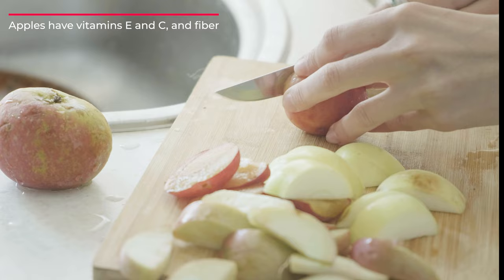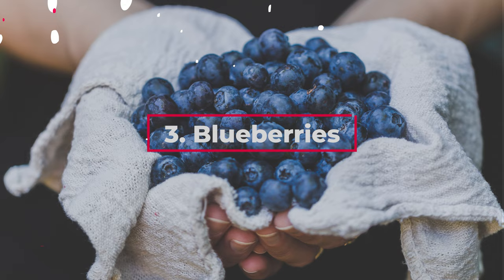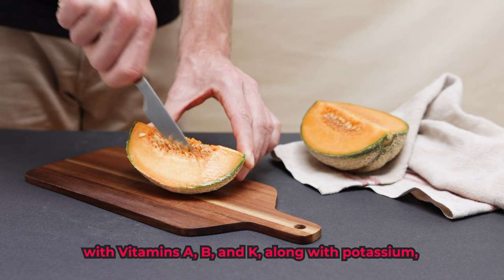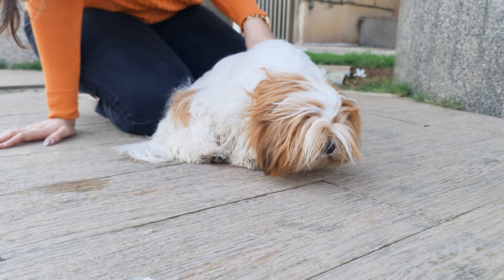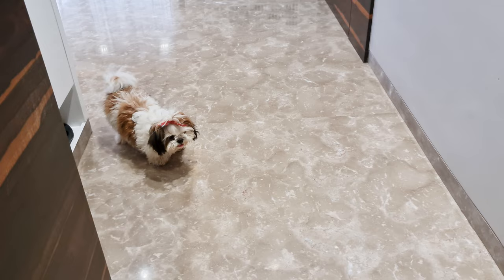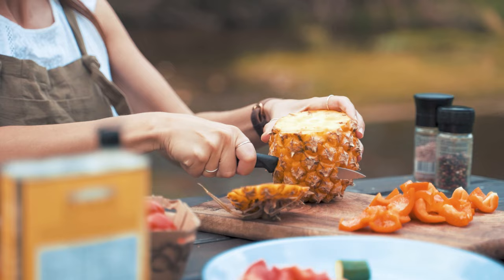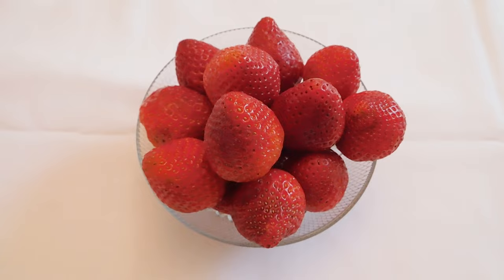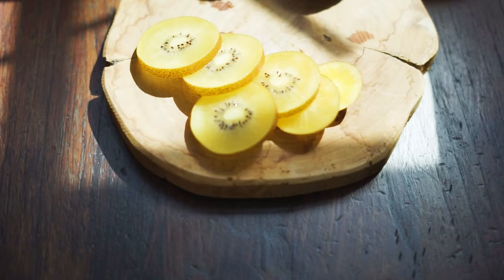12 Fruits Shih Tzus Can Eat SAFELY (with Feeding Guide)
If your Shih Tzu has a sweet tooth, then today is your lucky day! In this video, we’ll review 12 fruits that your Shih Tzu can eat to take care of their cravings.

Timeline
0:00 Intro
0:20 Apples
0:40 Banana
0:53 Blueberries
1:08 Cantaloupe
1:28 Honeydew
1:49 Mango
2:13 Peaches
2:27 Pears
2:41 Pineapple
3:00 Strawberries
3:14 Watermelon
3:29 Kiwi